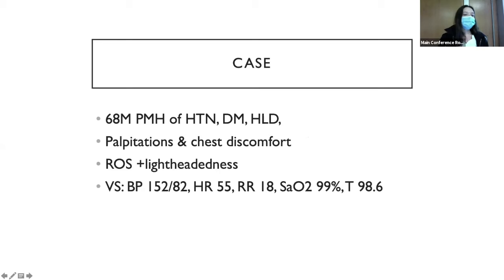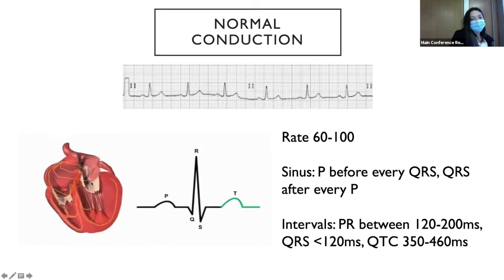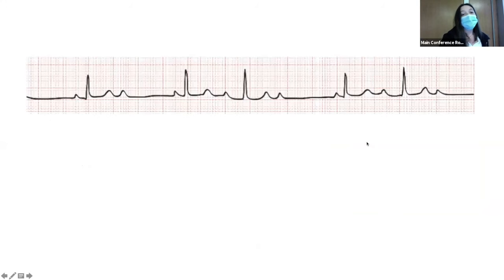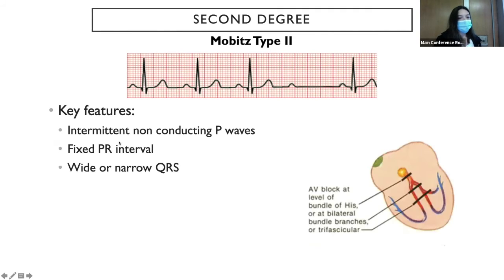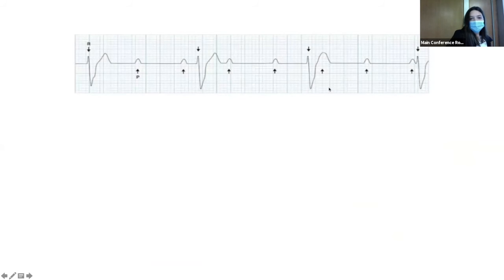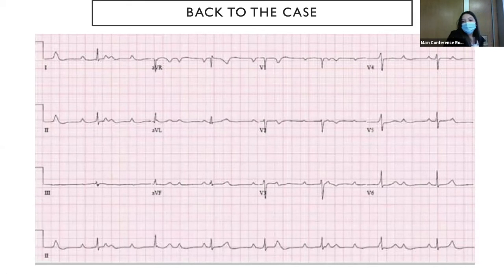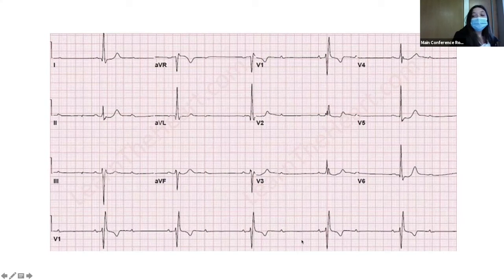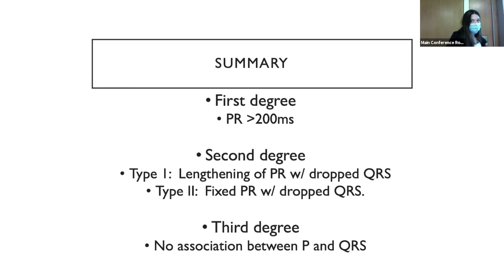Dr Galler Clinical Pearls: AV Blocks